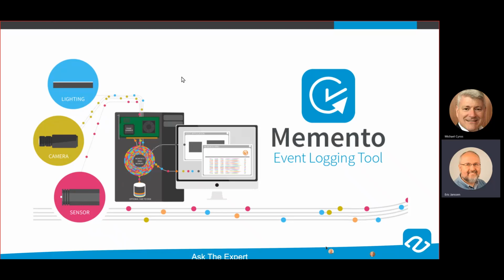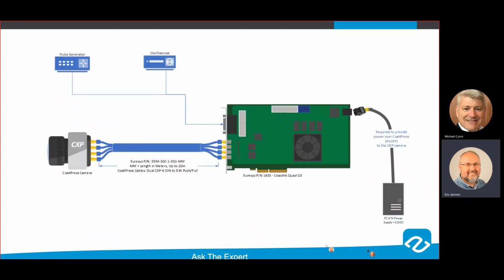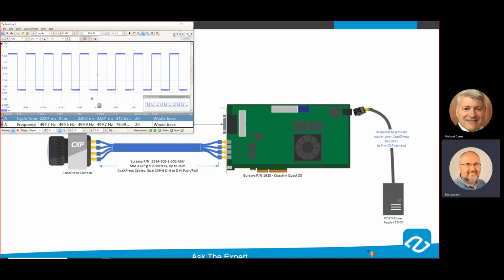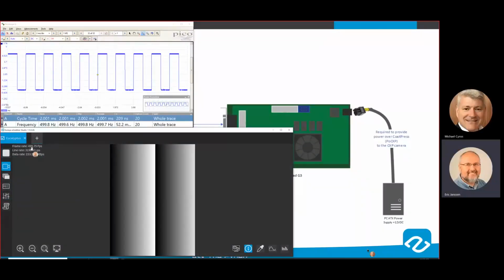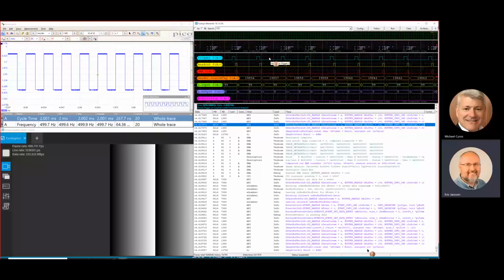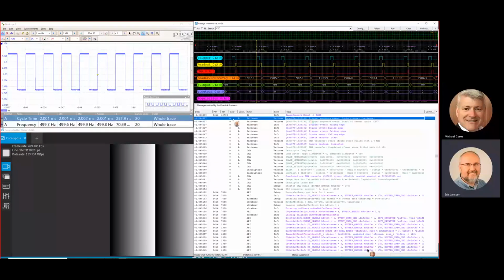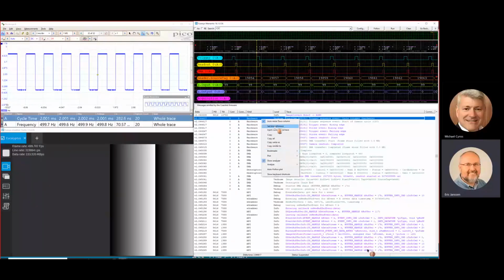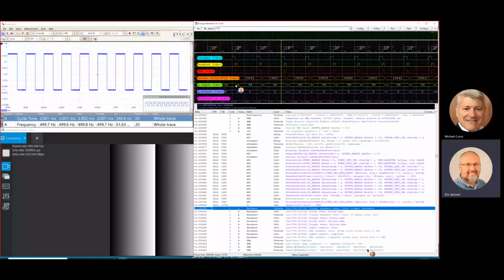Ask The Expert Episode 6 How do we guarantee precision of timing measurements in Memento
Mike and Eric illustrate the accuracy of the timing measurement capabilities of Euresys frame grabber signals reported through Memento.